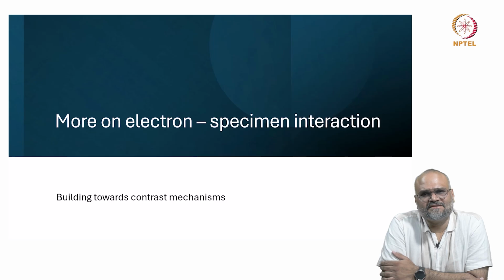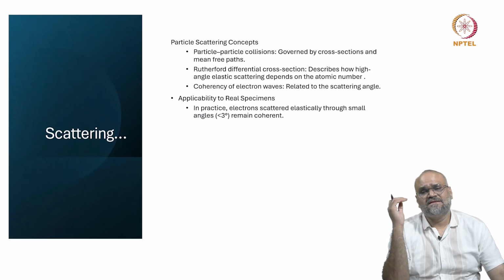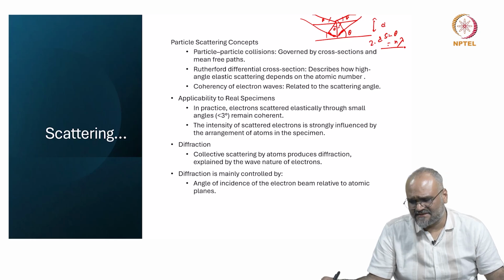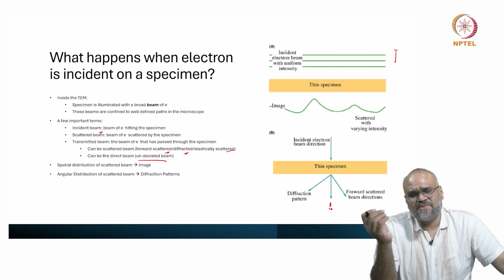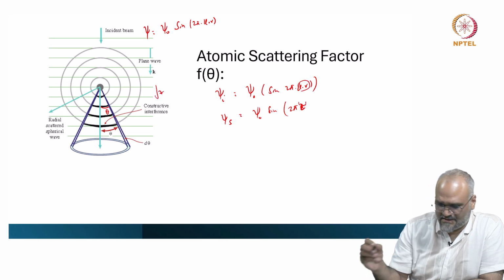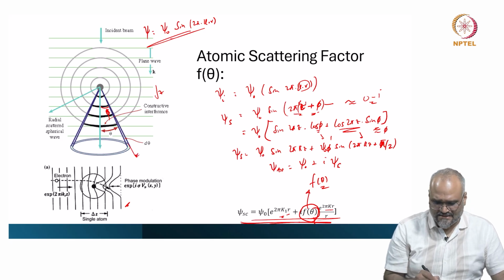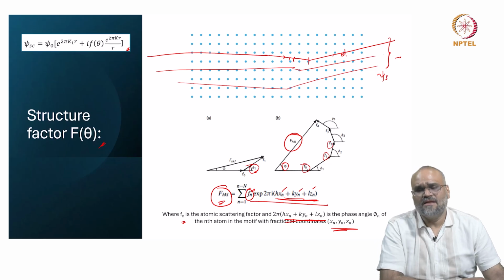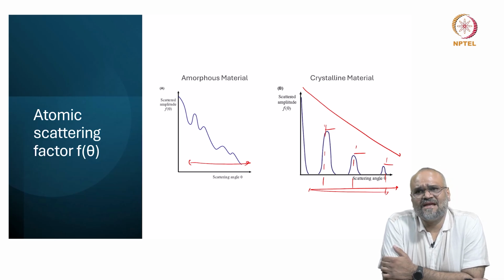11. More on electron-specimen interaction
More on electron-specimen interaction